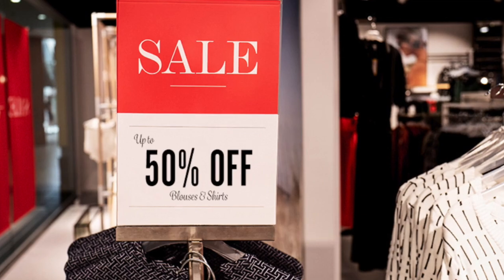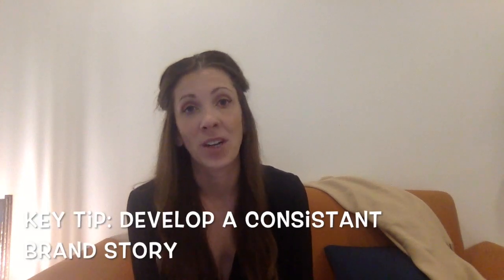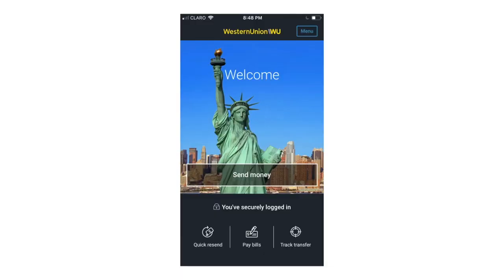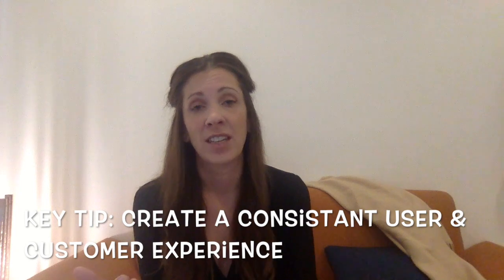Grow Your Brand With Strategic Calls-To-Action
This episode of UX Snacks is about how to leverage cohesive Calls-to-Action (CTAs) on web and at-retail to grow your overall presence across multiple channels. Enjoy and let me know of any questions or comments!

--DON'T FORGET...--

--ABOUT ME--

Hi there! I am a marketer, customer experience lover, consumer data-nerd and a newly minted UX Designer BUT still a pretty “terrible designer”.  I have always wanted to be a designer, any type of designer. I talked myself out of choosing that path many times, instead focusing on marketing, merchandising and brand strategy for a majority of my career. Last year I decided enough was enough and went to UX design school which has combined all of the things that I am passionate about. I have become obsessed with how marketing and UX design can work closely together to better serve all the people. I have created videos to show how marketers & UX designers can work together, tools to use as well as videos about how i'm slowly becoming a better designer, my huge UX design fails, and other personal projects and reflections to help you help people too! I would love to hear from you!